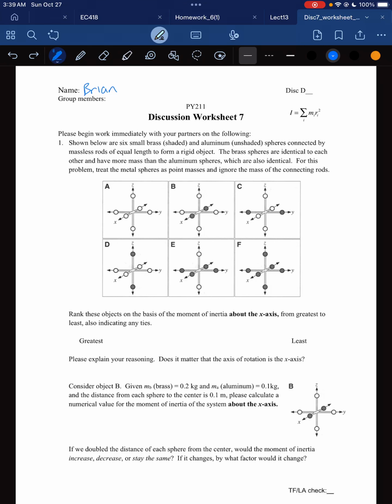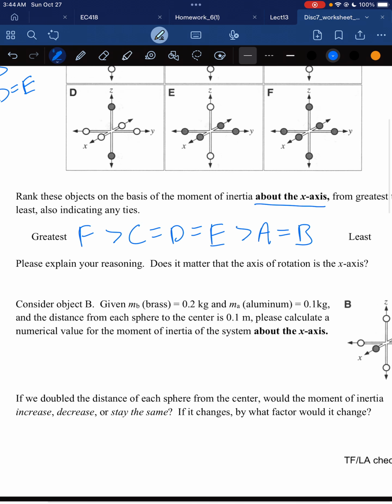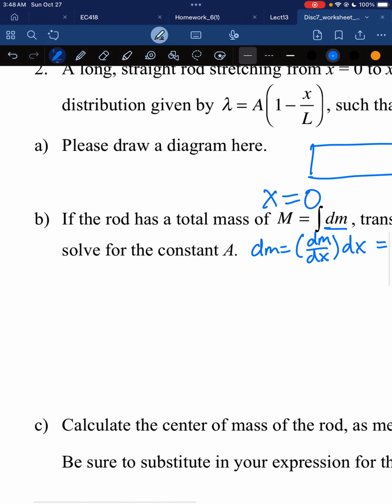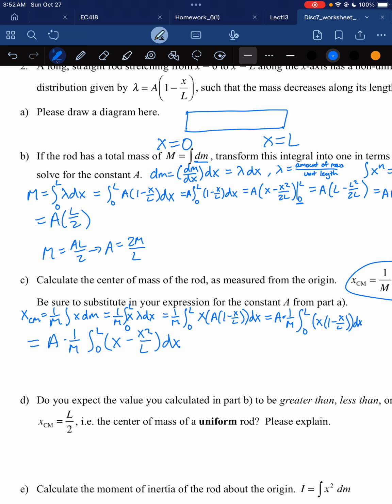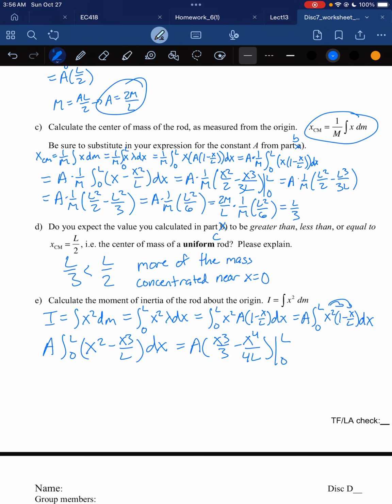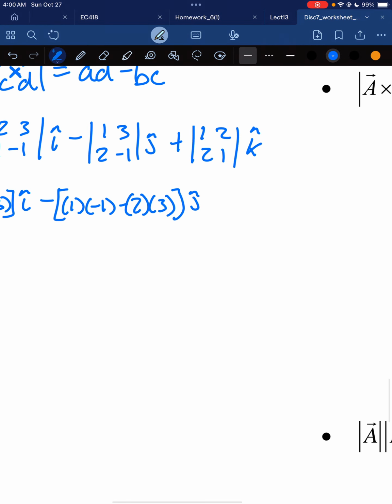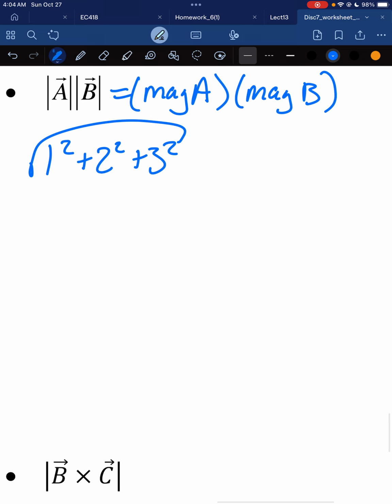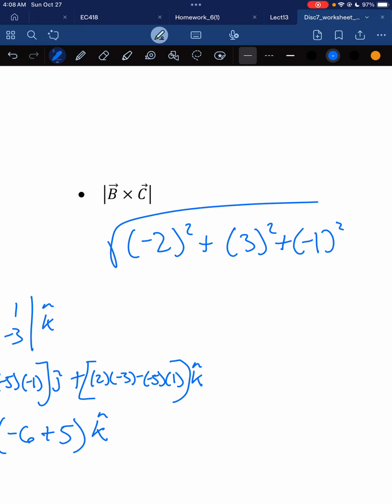Moment of Inertia and Center of Mass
Working through problems involving moment of inertia, center of mass, and dot and cross product of vectors.